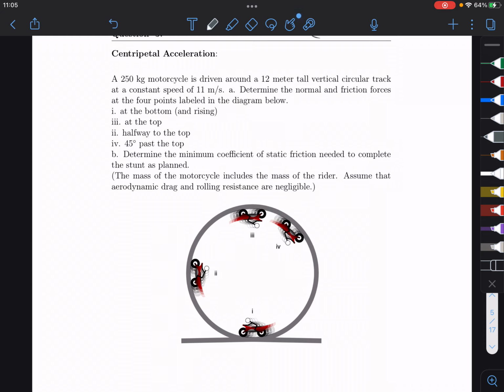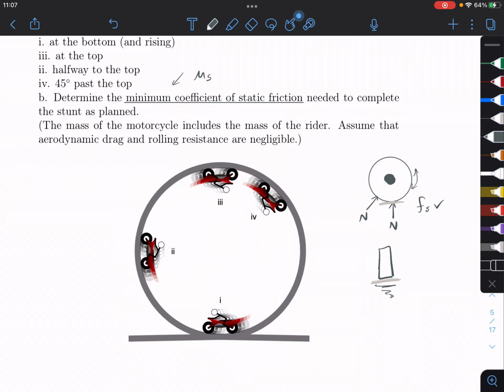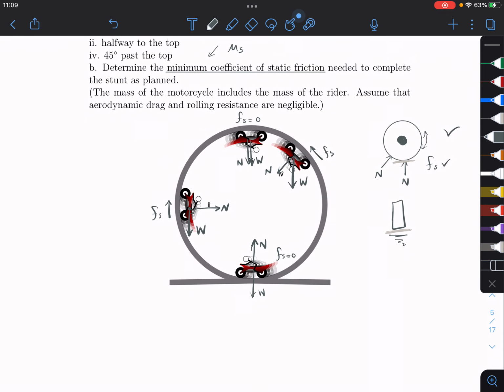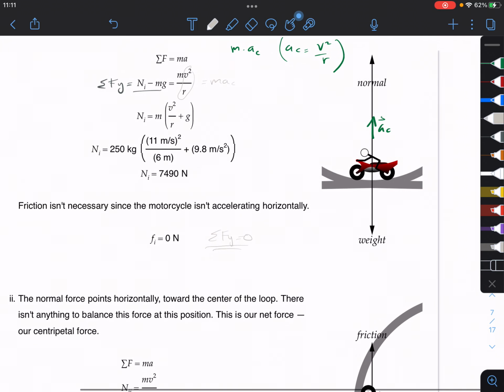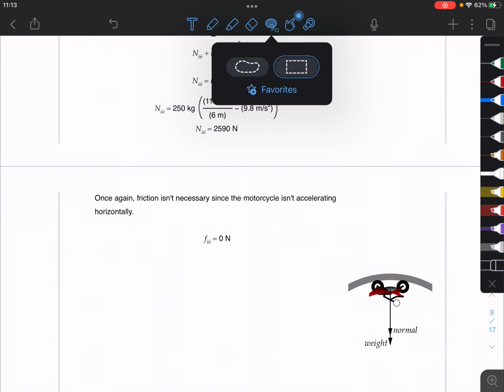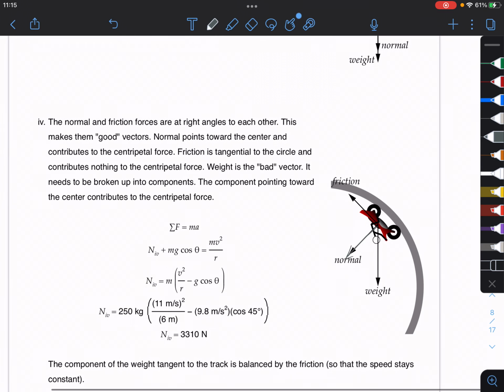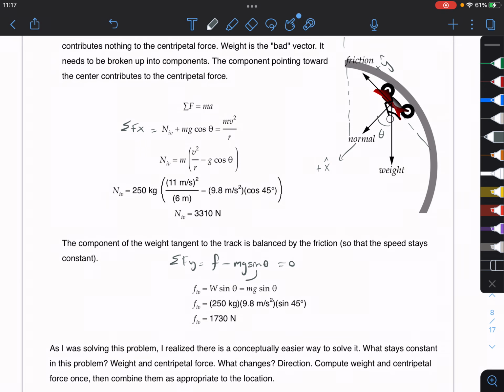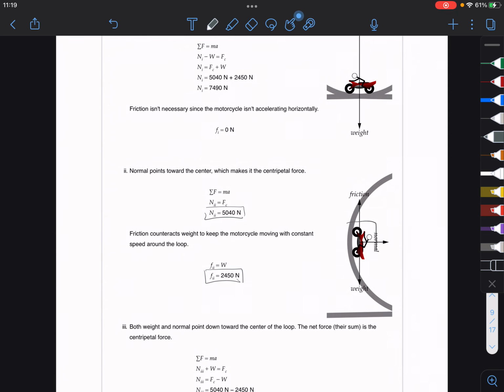Uniform Circular Motion - 4 - Loop the Loop Stunt